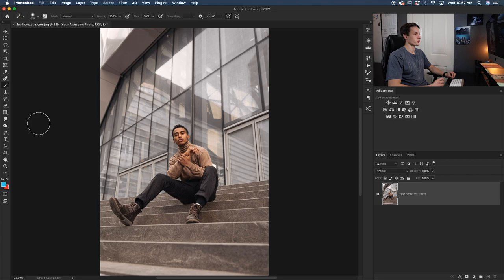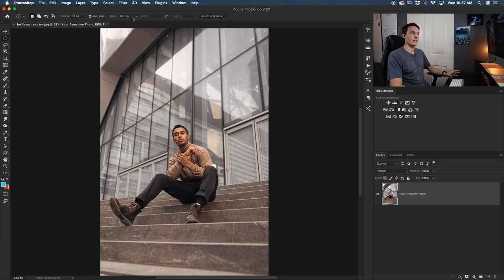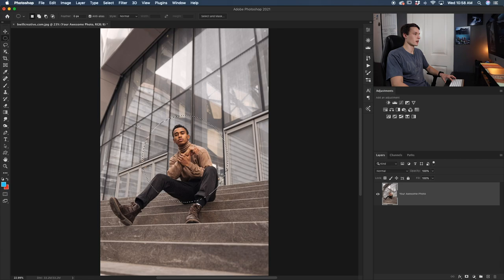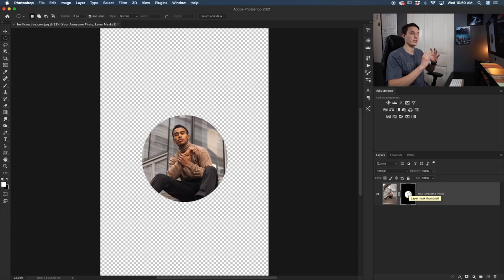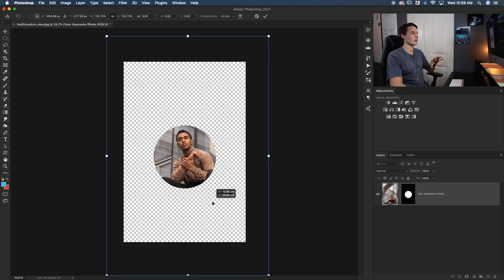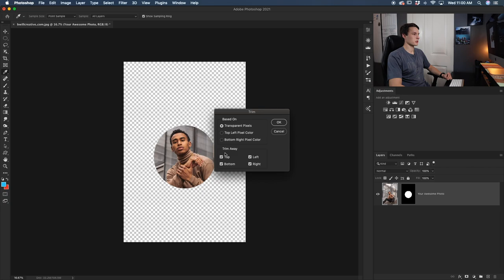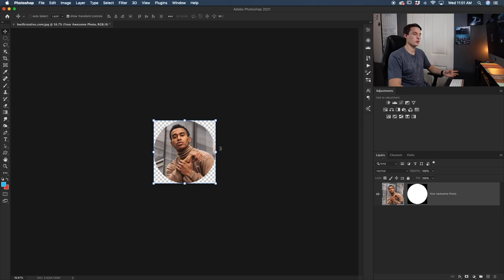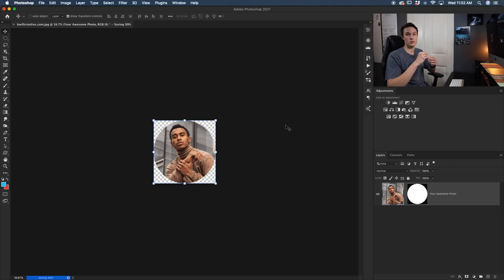How To Crop Images Into A Circle Shape Using Photoshop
Learn the most effective ways to crop images into a circle shape in Photoshop using the elliptical marquee tool and a layer mask. Since the crop tool doesn't allow you to actually crop a photoshop document into shapes, you need to get creative. With this easy work around, cropping photos into the shape of a circle has never been easier. Best of all, a layer mask keeps the process simple and gives you the chance to make adjustments to your crop later on.